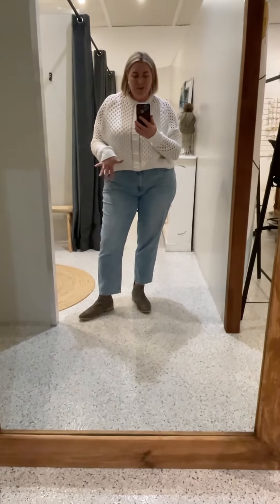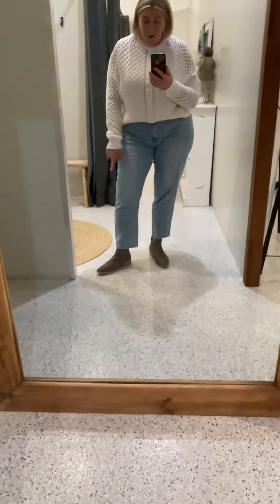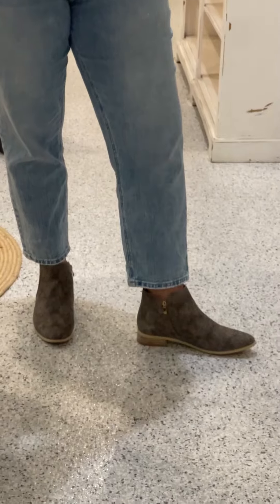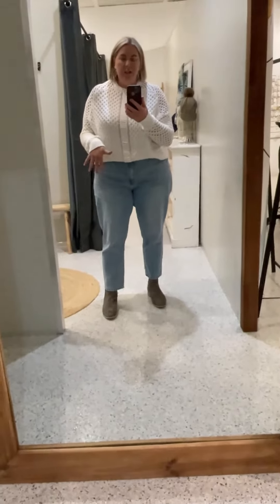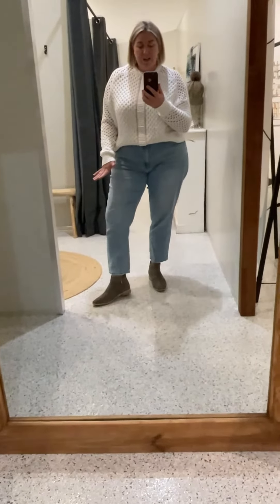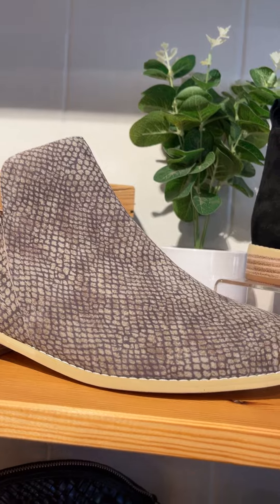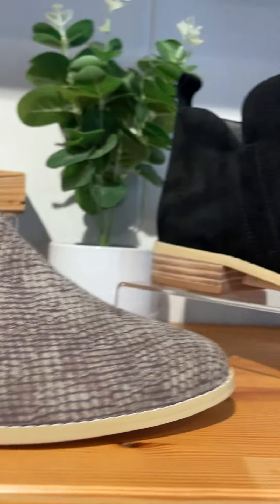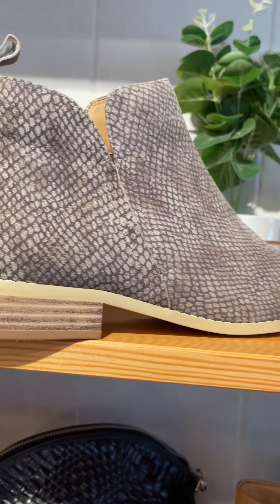Chrissie | Day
Day Snake from Chrissie is an all day style with a luxurious flare. Designed with a gorgeous suede upper, comfortable low heel and padded footbed, not only is she easy to pull on with a rear pull tab but is versatile enough to go with most outfits in your wardrobe.

Suede upper
Synthetic lined inner-sole
Side Zip
3cm heel height
Rear suede pull tab
Physical inner-sole measurements on size chart

We Are All About The Right Fit Welcome to Big On Shoes! We want you to enjoy the experience of shopping with us, to be able to browse our shoes, be it online or in store, and fall in love at first sight. We are all about the perfect fit and bringing you that warm and fuzzy feeling you get when you go out to dinner in your new shoes. We are based In Moranbah, Central Queensland and have built our business from late nights at home to two retail store fronts, all with our ladies needs in mind; stylish and quality shoes in sizes 6 – 16. We hope you love our shoes as much as we do and we welcome you to the Big On Shoes Family.